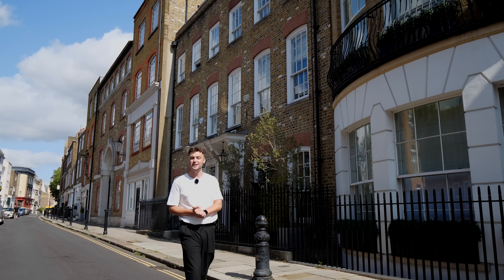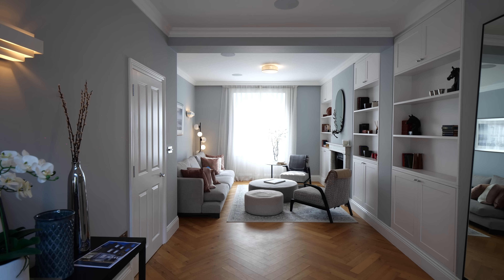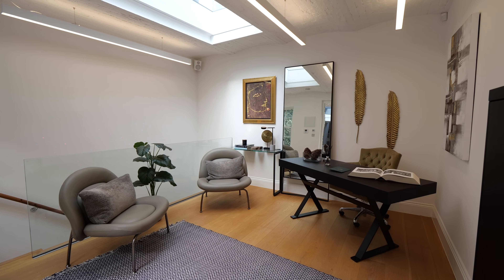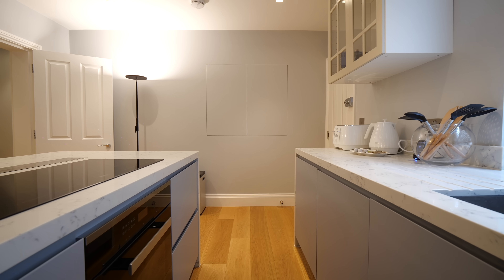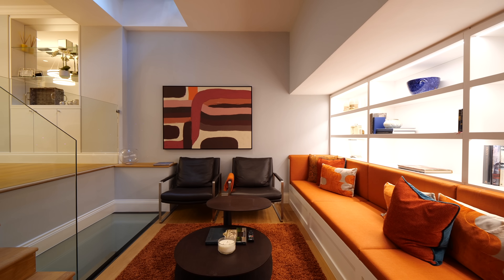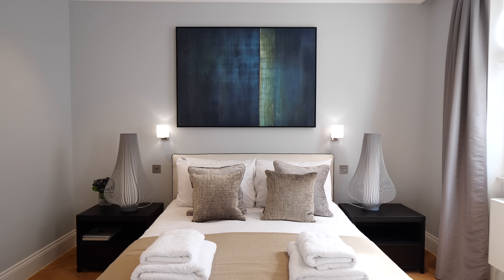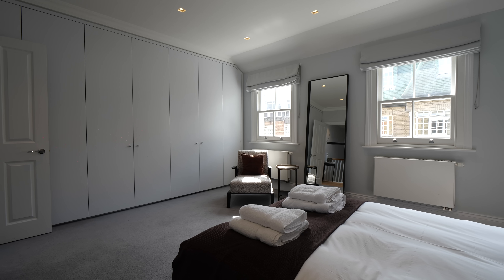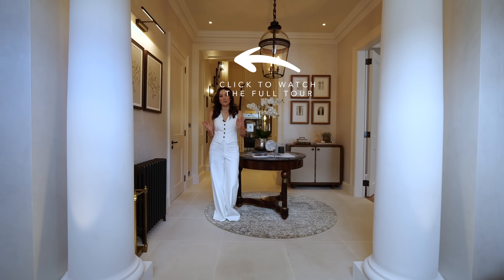Inside a £5,675,000 Chelsea Townhouse on Londons Oldest Street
Experience this stunning property while also gaining access to exclusive content, expert insights, and interviews with leaders in the luxury home industry. No purchase necessary. Terms & conditions apply.

Listed with Robert Green, John D Wood & Co

00:00 Intro
00:25 Old Church Street
01:05 Entrance
01:22 Reception Room
01:35 Lounge
02:15 Conservatory
02:30 Courtyard
03:03 Home Office
03:37 Media/Cinema Room
03:56 Looking Glass Lodge Giveaway
04:20 Kitchen
05:30 Dining Room
05:47 Sunken Lounge
06:42 Basement Level Two
07:11 Guest Bathroom
07:22 Principal Suite
08:00 Justice Walk
08:20 Principal En-suite
08:47 Guest Bathroom
09:00 Top Floor
09:50 Thanks for watching
10:26 Watch Next